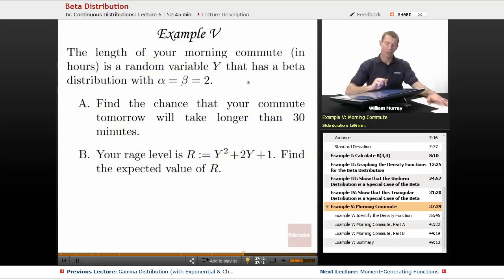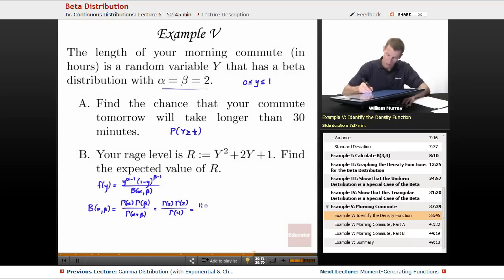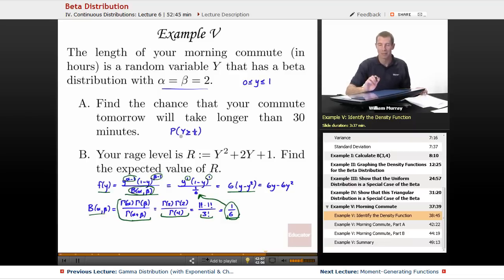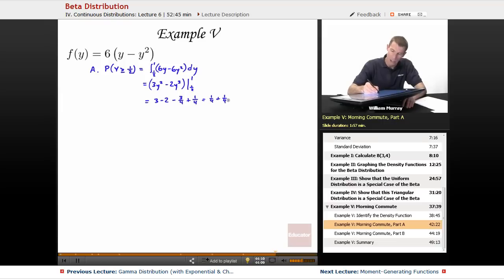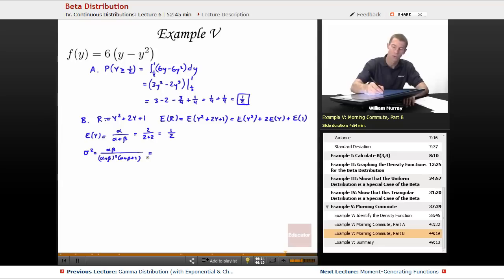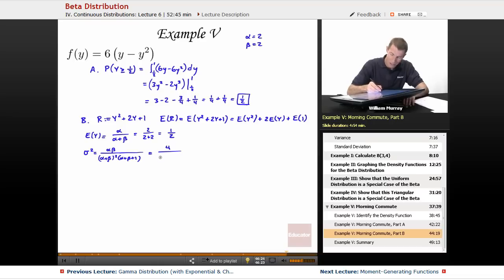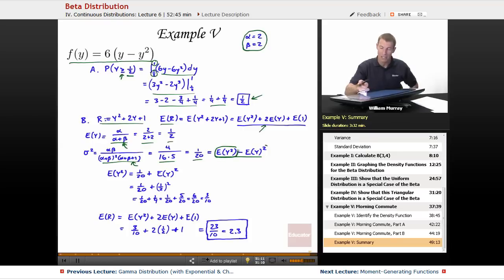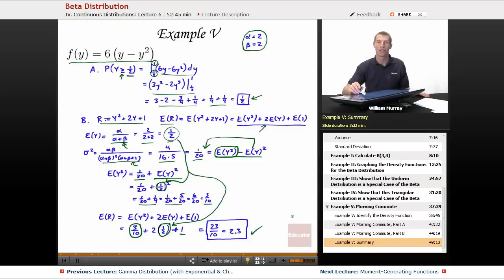"Beta Distribution" | Probability with Educator.com